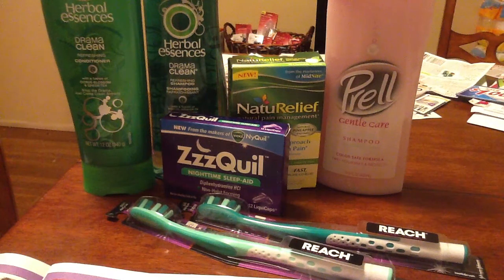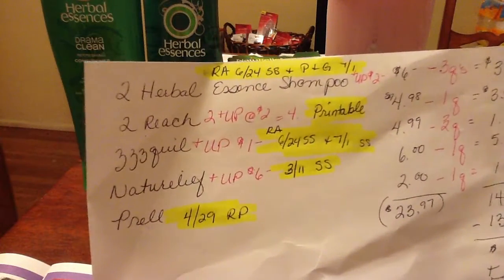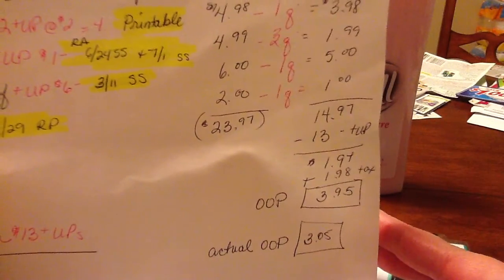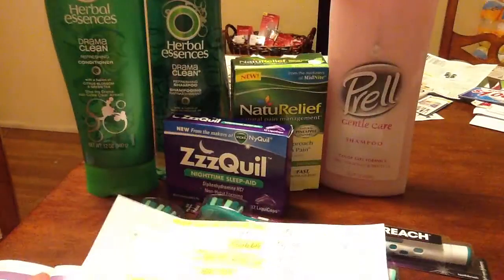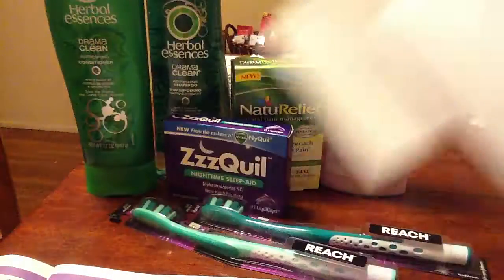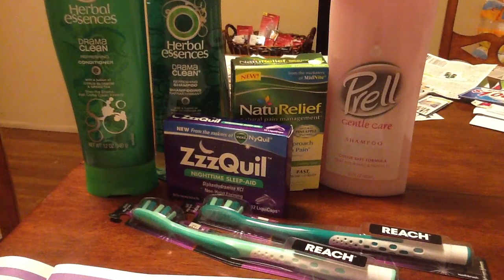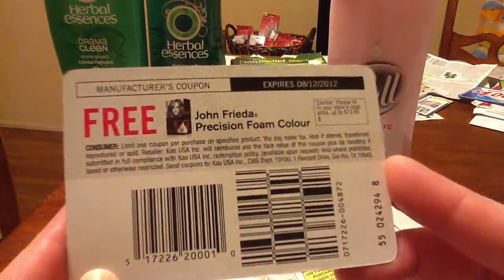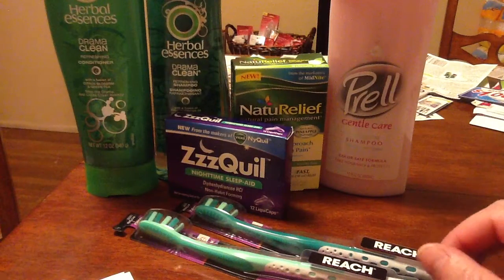Rite Aid Coupon haul. Paid .44 per Item. Earned rewards.